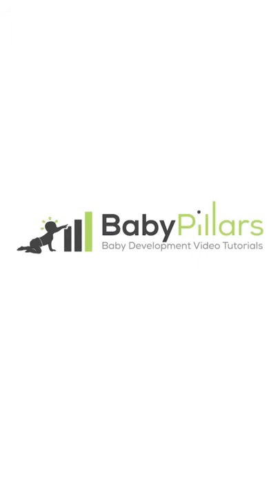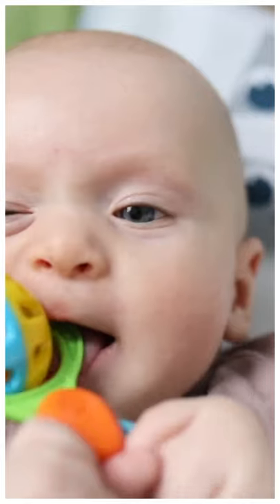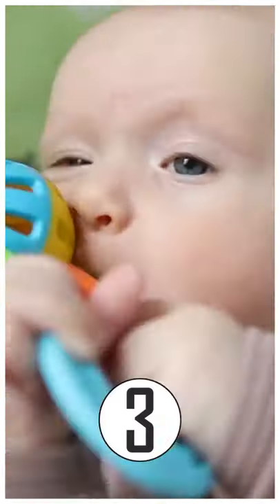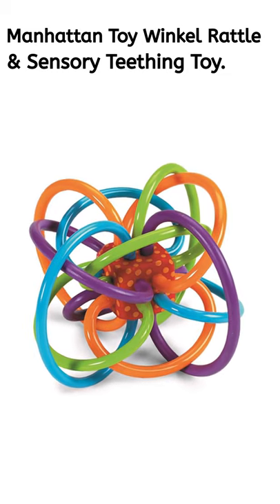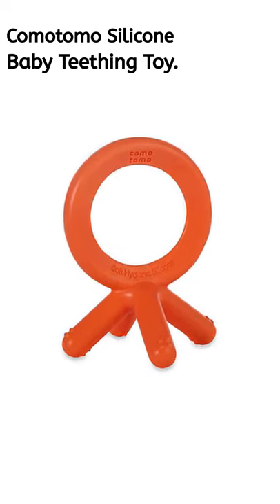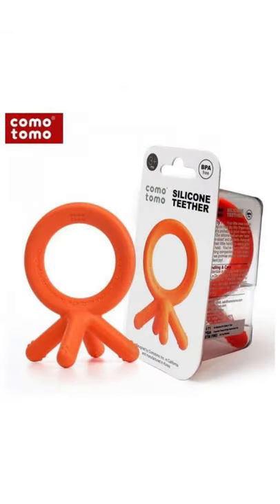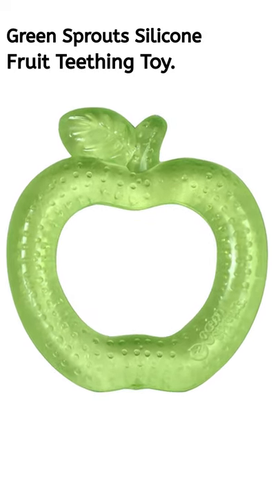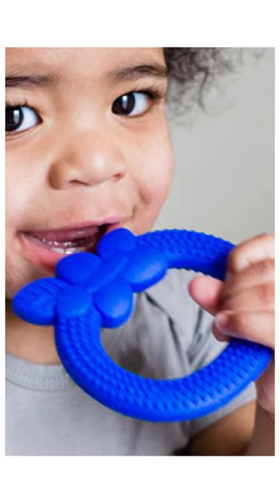Best Baby Teething Toys, By BabyPillars Members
Hi parents, We asked our wonderful BabyPillars members, what are the best baby teething toys they recommend, and that their babies can not do with out.  Here are their 3 top answers.

Best Baby Teething Toys, Voted By BabyPillars Members.
We asked our wonderful BabyPillars members, what are the best baby teething toys they recommend, and that their babies can not do with out.
Here are their 3 top answers:

Number 1.
Manhattan Toy Winkel Rattle & Sensory Teething Toy.
Suitable for newborns and up to 2 years of age.
This teething toy will sure distract your little one from any painful gums with it’s unusual shape and tube rings.

Number 2.
Comotomo Silicone Baby Teething Toy.
Suited for babies 3 months and up.
This teething toy is made of silicon, BPA-free, and has several biting points to relieve painful gums.

Number 3.
Green Sprouts Silicone Fruit Teething Toy.
This BPA-free, teething toy is great to put in the frig for additional cooling effect and gums relief.

Do you have any baby teething toy that you love?
Let us know, and see you soon in the next video.